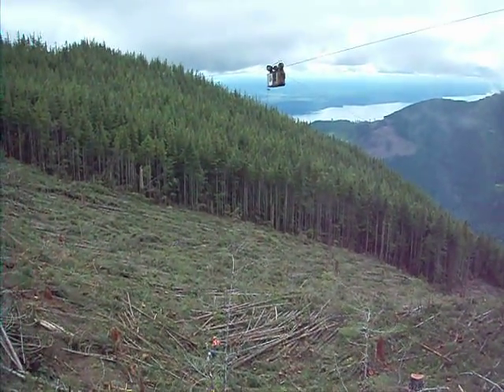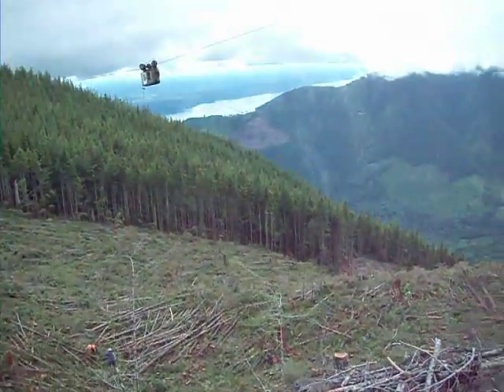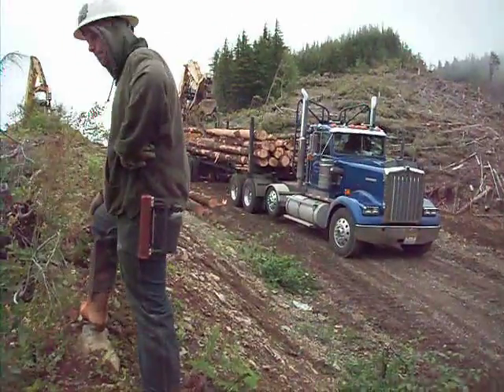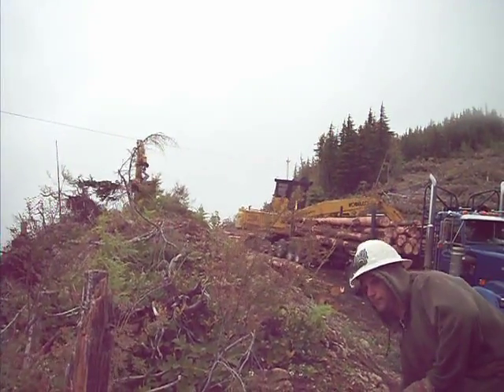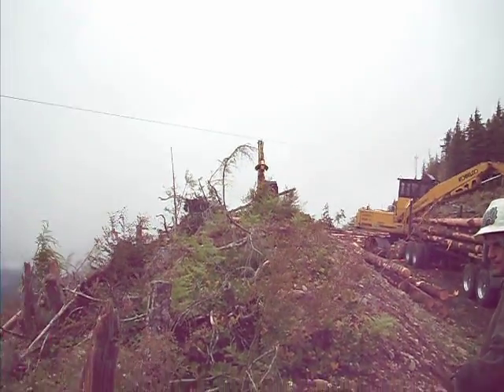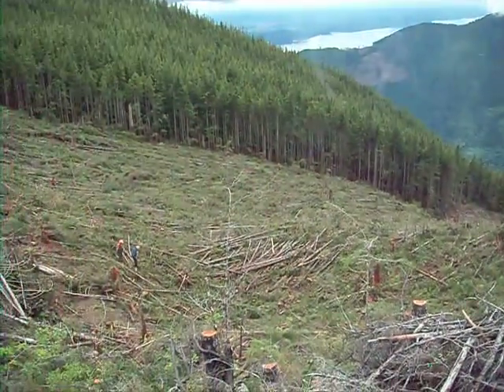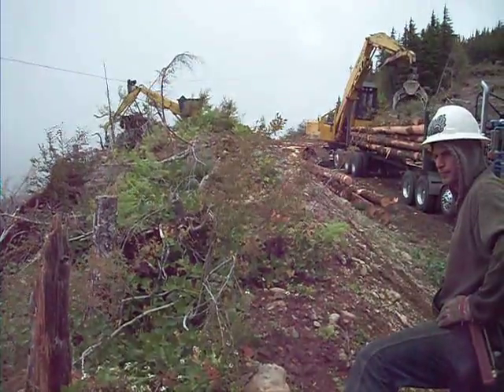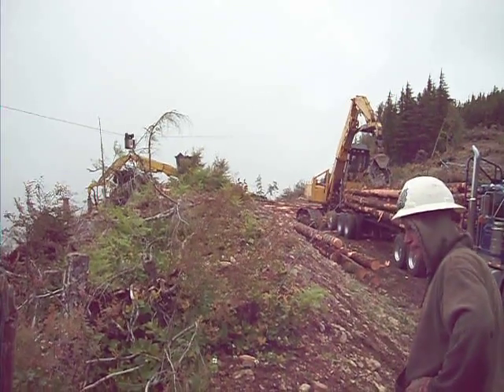Tower Logging on MT. Jupiter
We are on the second to last setting on the big side and our landing is a little steep and precarious but that doesn't stop the Bower Logging crew from making it happen watch and enjoy. King5 Logger legends interview ))))